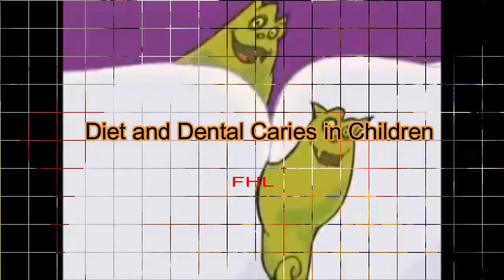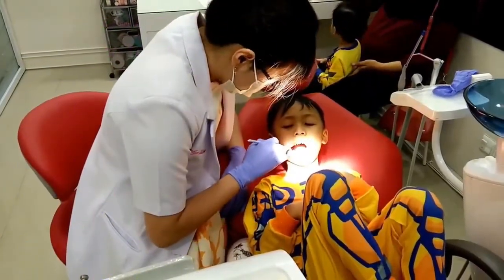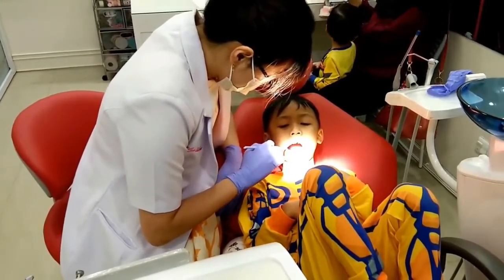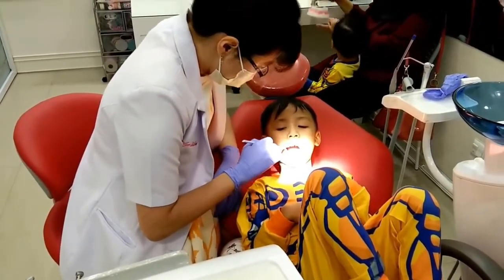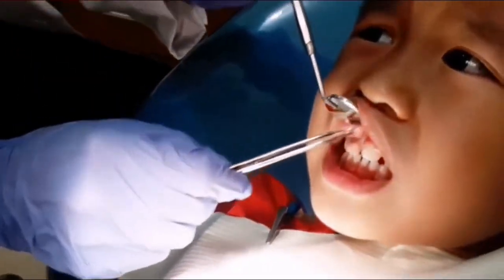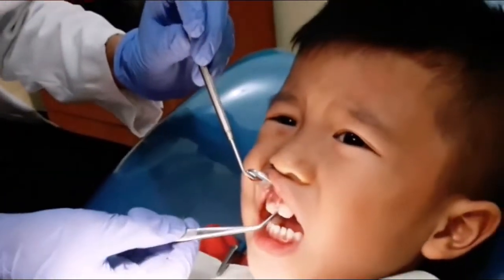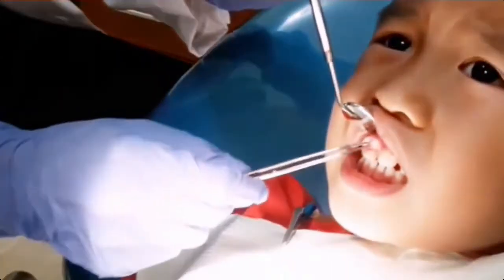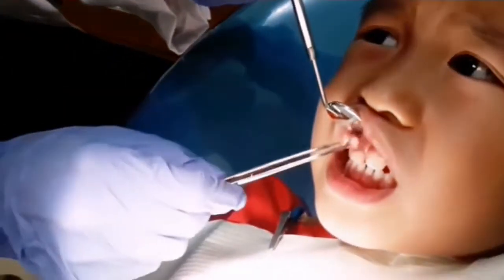Diet and Dental Caries in Children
In this video we inform you about Diet and Dental Caries in Children. Hopefully Useful For You. Have a good time watching.